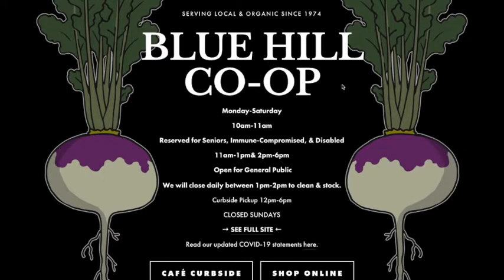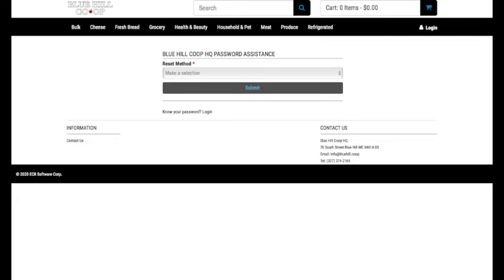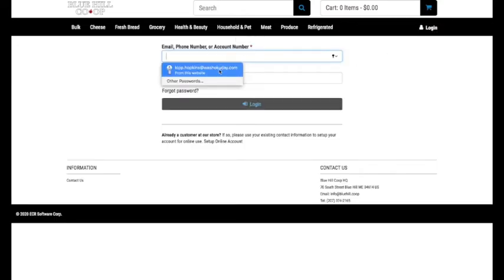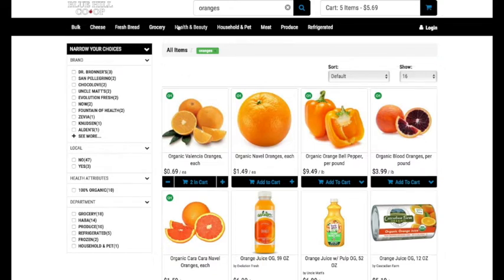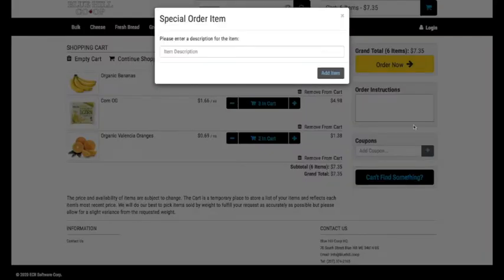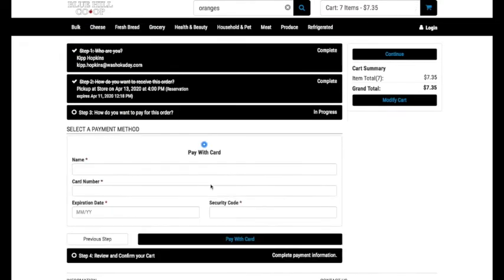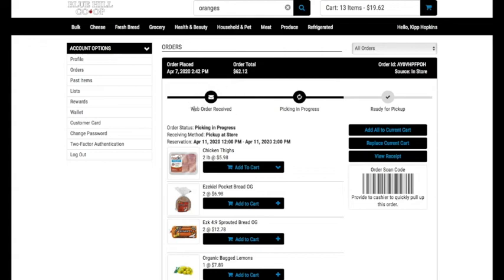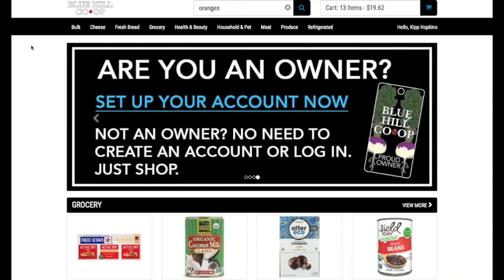Updated WebCart Tutorial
The new online shopping platform, WebCart, has some improvements.